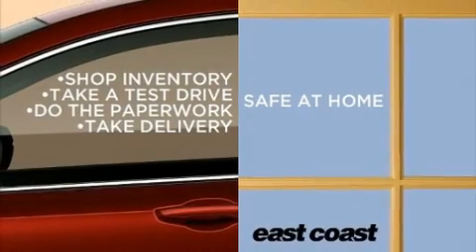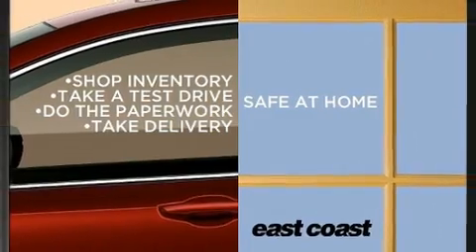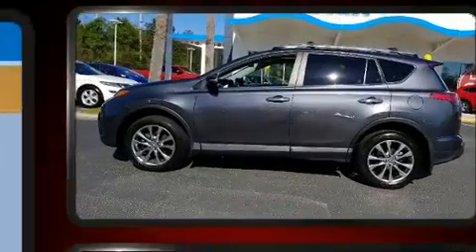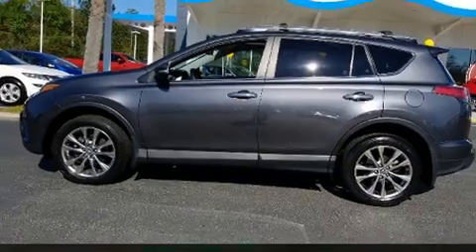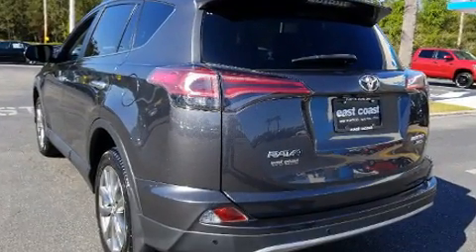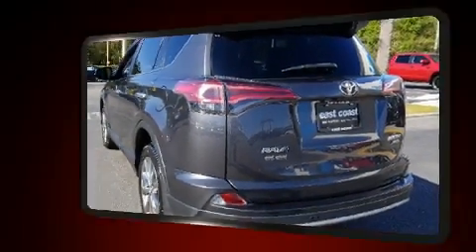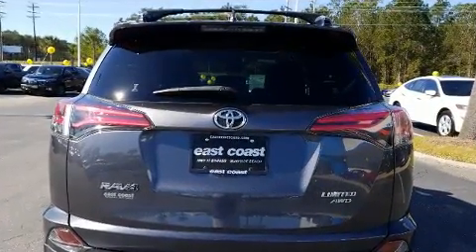2017 Toyota RAV4 Limited w/Navigation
8756 US Highway 17 Bypass South

Here's a great deal on a 2017 Toyota RAV4. Under the hood you'll find a 4 cylinder engine with more than 170 horsepower, and all wheel drive keeps this model firmly attached to the road surface. Toyota prioritized practicality, efficiency, and style by including: 1-touch window functionality, a leather steering wheel, an outside temperature display, power moon roof, a power rear cargo door, cruise control, and a blind spot monitoring system. Passengers are protected by various safety and security features, including: dual front impact airbags with occupant sensing airbag, front side impact airbags, traction control, brake assist, a panic alarm, and 4 wheel disc brakes with ABS. With electronic stability control supplementing mechanical systems, you'll maintain precise command of the roadway. You will have a pleasant shopping experience that is fun, informative, and never high pressured. Stop by our dealership or give us a call for more information.